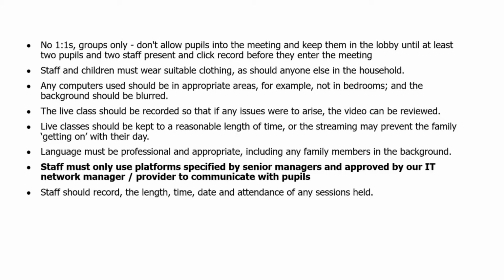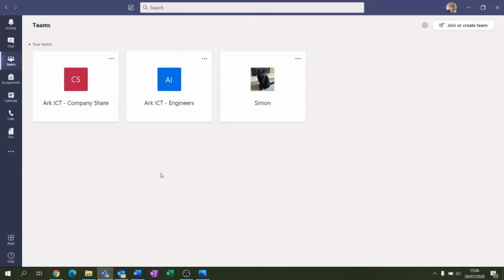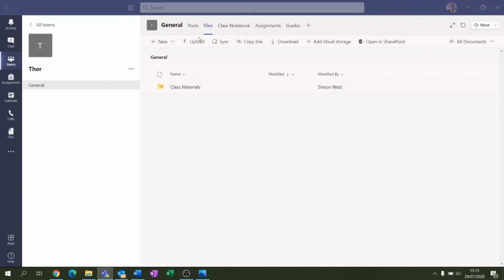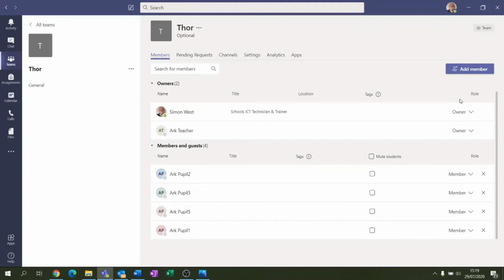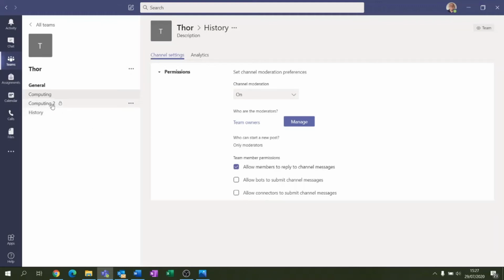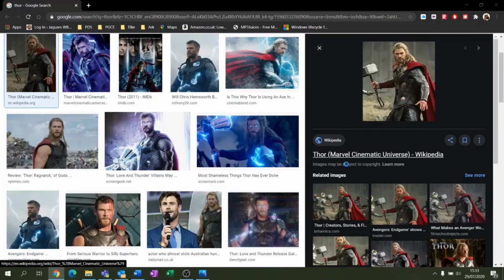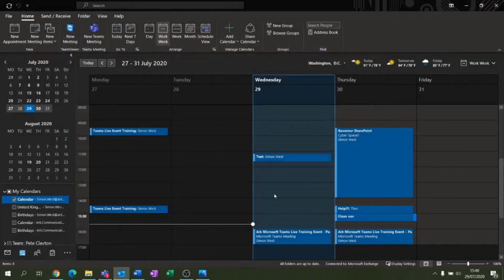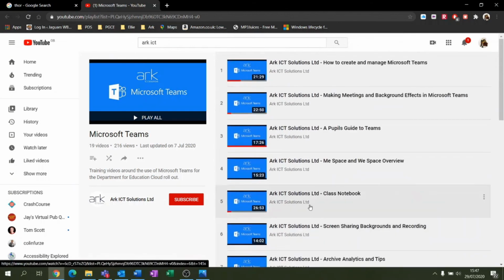Ark ICT Solutions Ltd - Microsoft Teams Live Training Part 1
Part 1 of our DfE full training session covering several areas of Microsoft Teams.